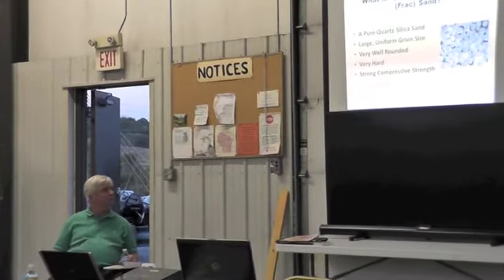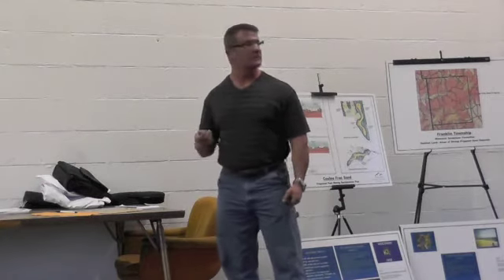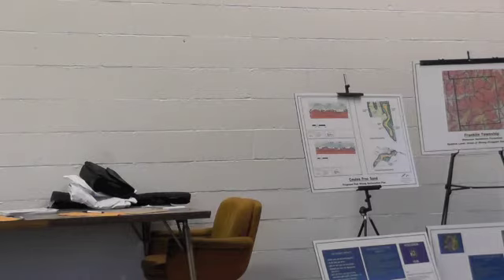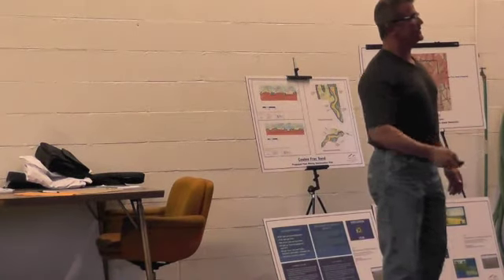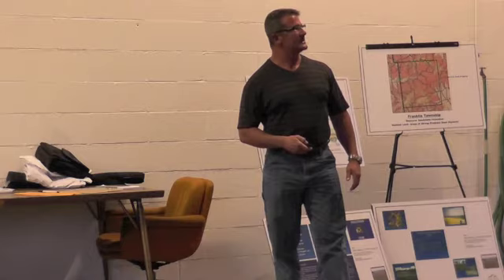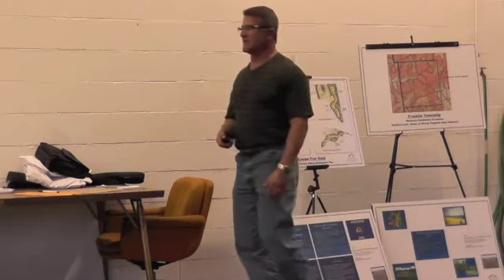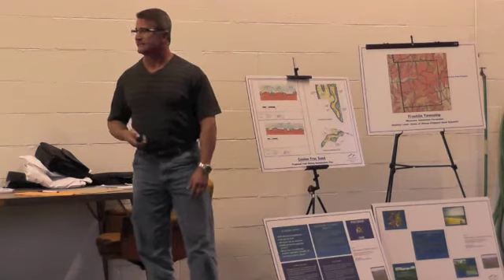Coulee Frac Sand - Part 3 of 14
Coulee Frac Sand's Presentation to the Township of Franklin, Jackson County, WI - September 11th, 2012